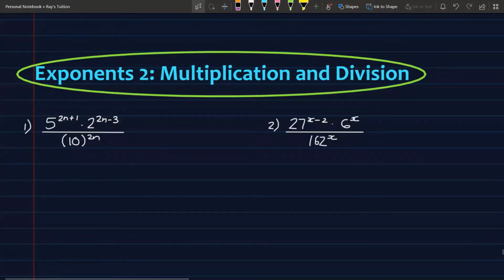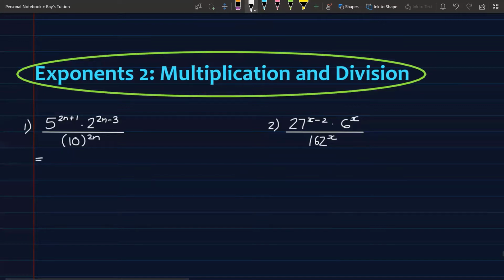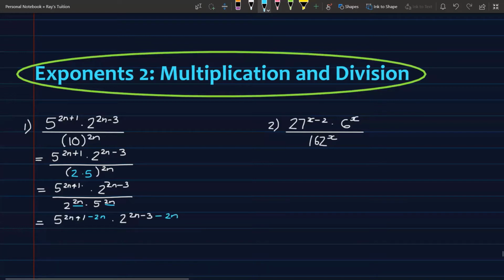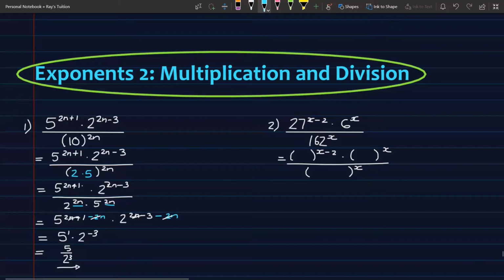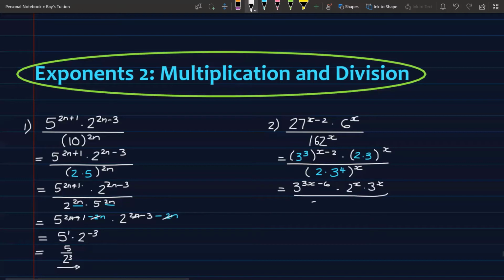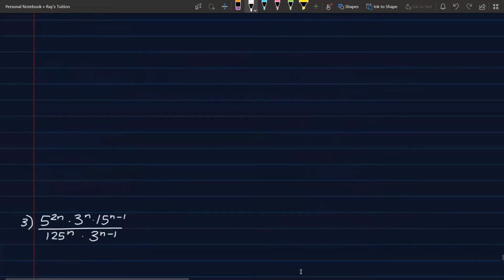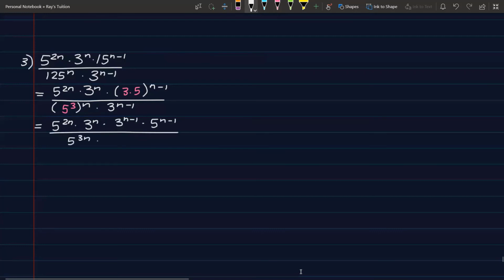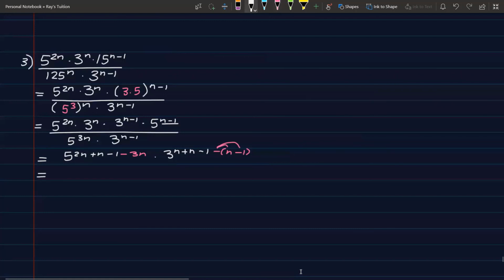Exponents 2: Multiplication/Division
In this video, we have a look at how to multiply and divide exponential expressions.